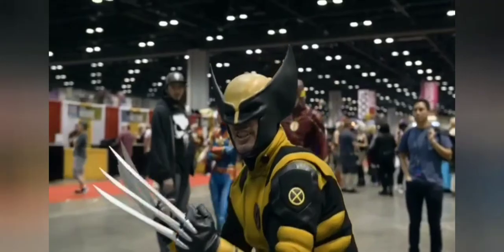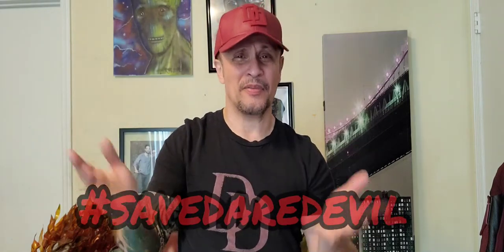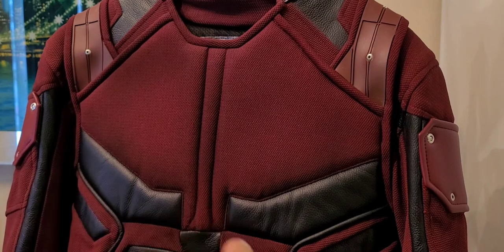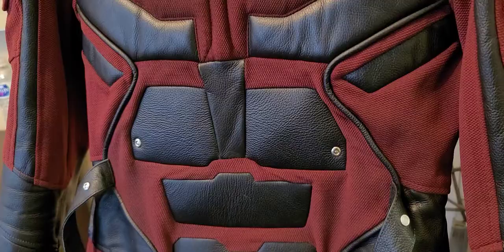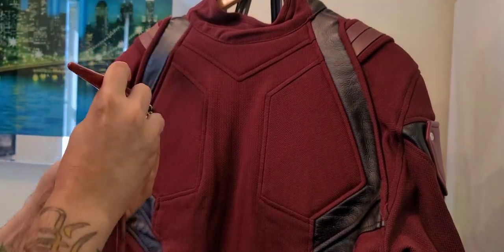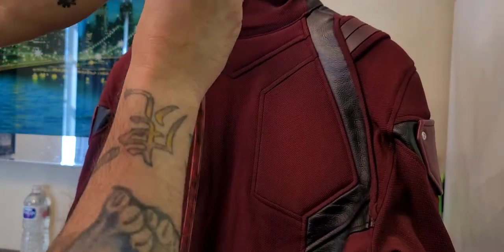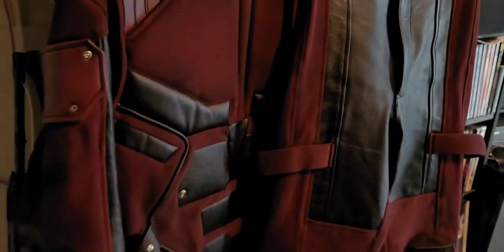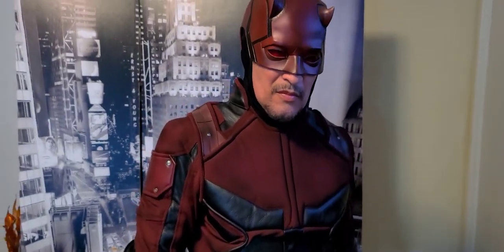Distressing your Daredevil cosplay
how to use an airbrush to distress your Daredevil or other cosplay costumes.